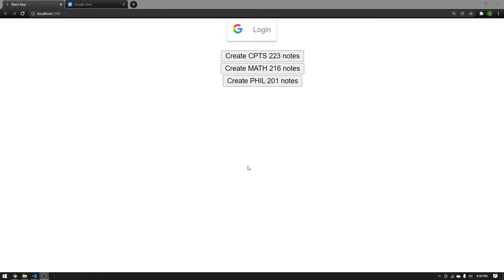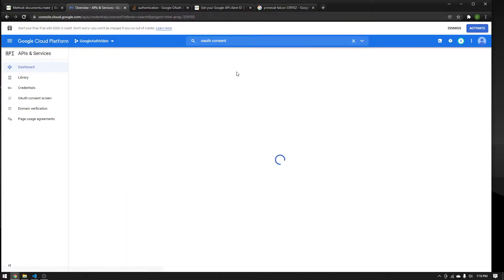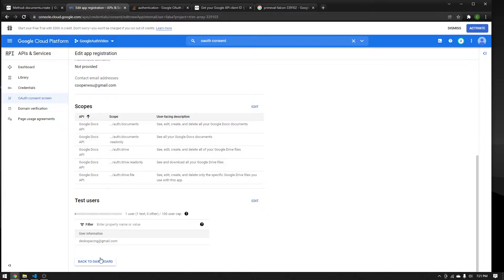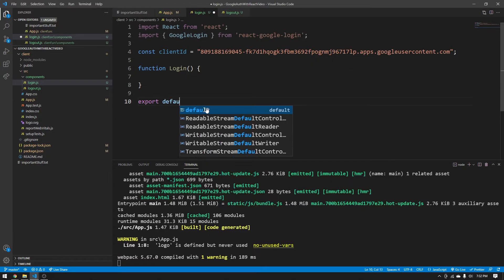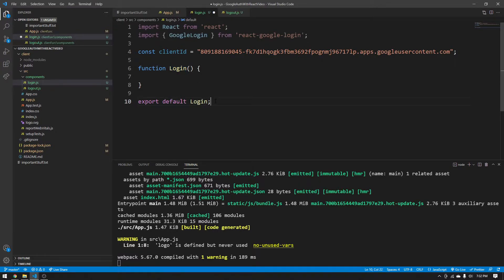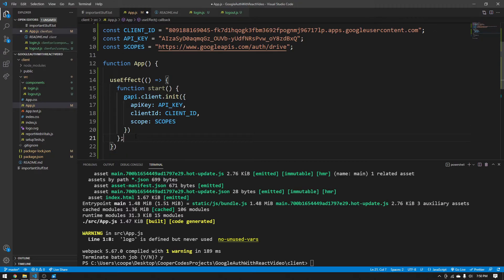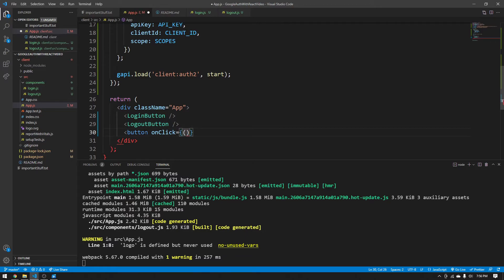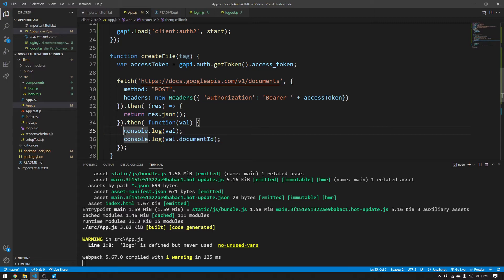Creating Documents using React / Google Docs API / Google OAuth 2.0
Interested in a 1:1 mentorship with me?

In this video I go over how to create a Google Oauth 2.0 login system in React, creating both login and logout functionality. Then we go in depth on setting up your google developer console to get access to APIs, such as the Google Docs API. Then we create a React frontend that allows us to create Google Docs simply by clicking buttons, these docs also get generated titles that show a class I'm taking in college alongside the date / time.